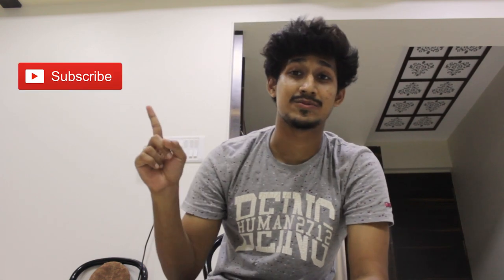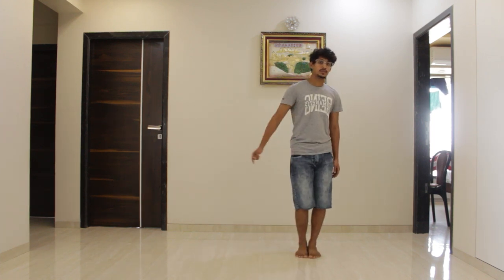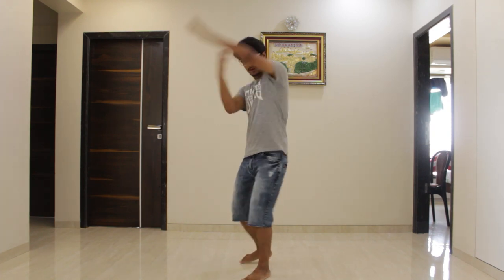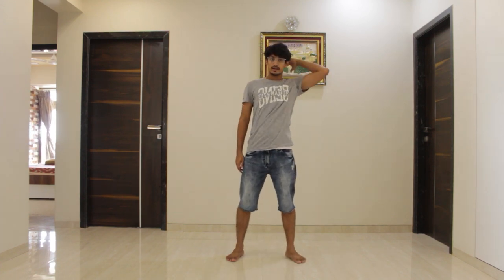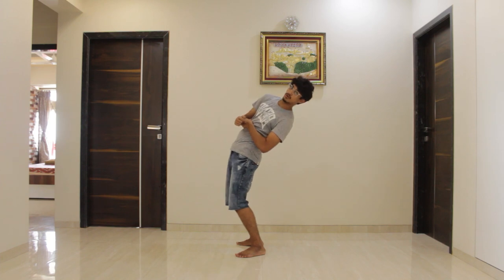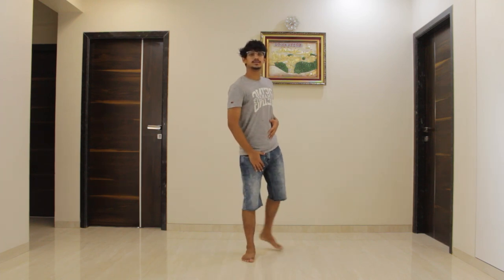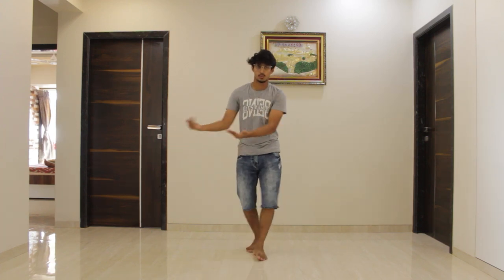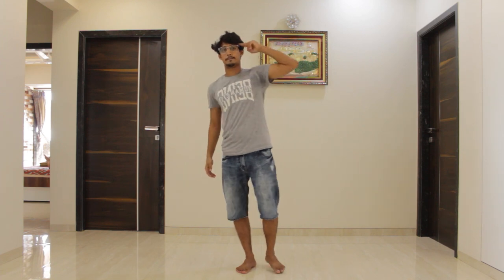Lehanga | Bollywood Choreography | Dance Tutorial | Vinit Jain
Hey guys as promised in my last video here it is lehanga step by step dance tutorial.. it is a easy choreography to follow and any age group +8 can do it.
This is a quite trending song for sangeet performance and wedding parties.

If you are learning from this tutorial then please make a dance video, upload it and tag me. It will motive me to create more and more dance tutorial content like this.

If you would want to organize a Workshop, Show or an Event